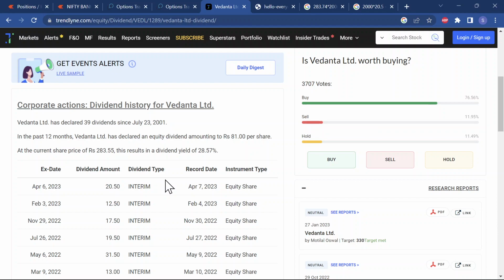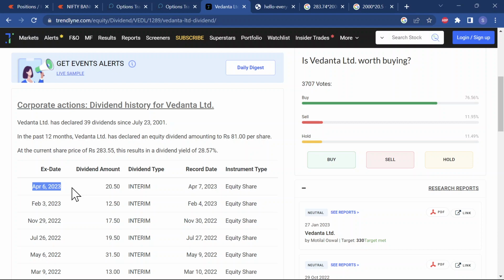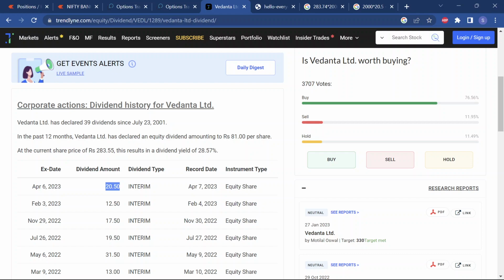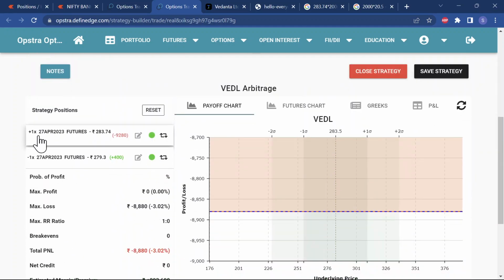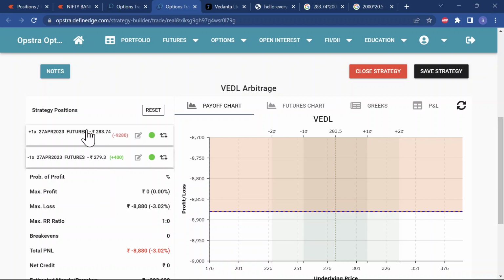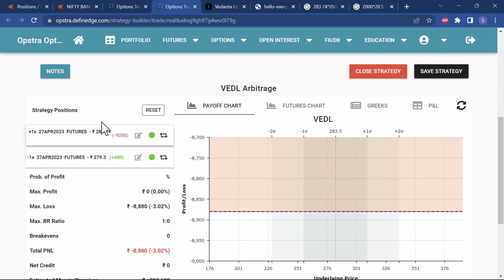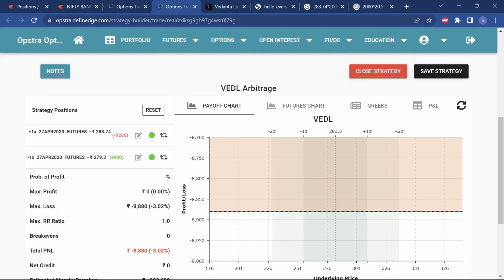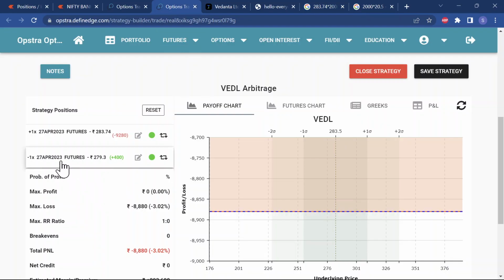Vedanta Dividend Capturing Arbitrage Trade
Hi all,

Welcome to my YT channel - ThetaLover. In this video, I'll talk about an Arbitrage trade that I just took to capture the high dividend of Vedanta shares.

ThetaLover

00:00 Hello
00:45 Vedanta Dividend
02:03 The Arbitrage Trade